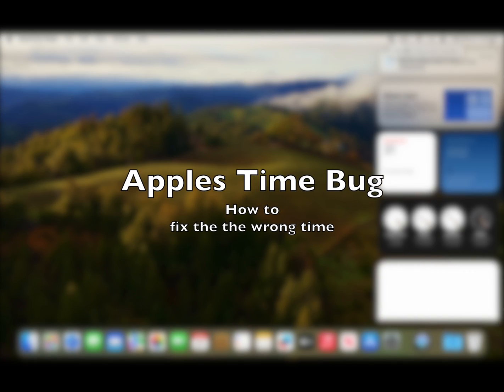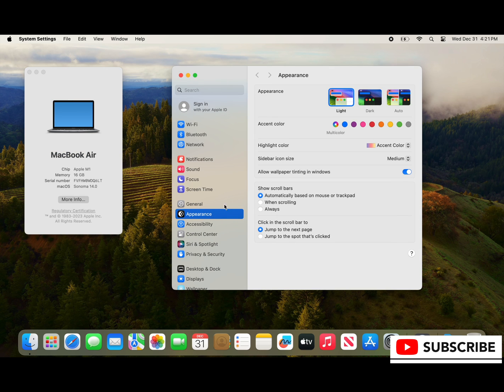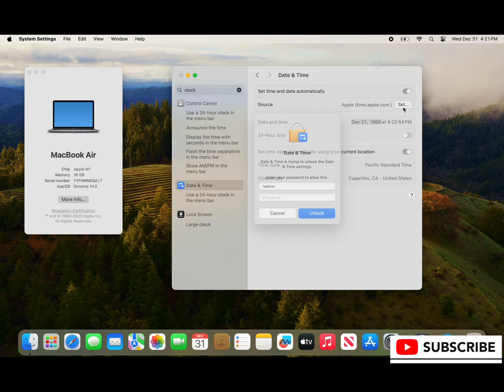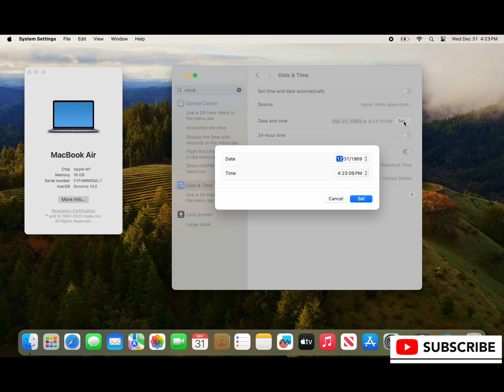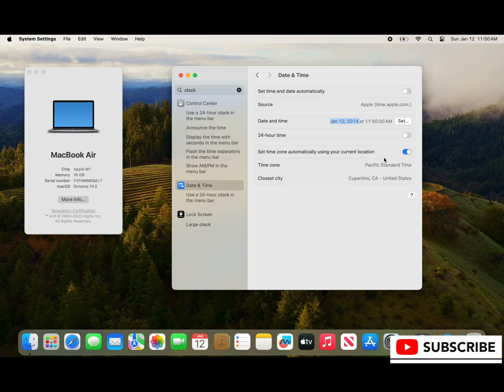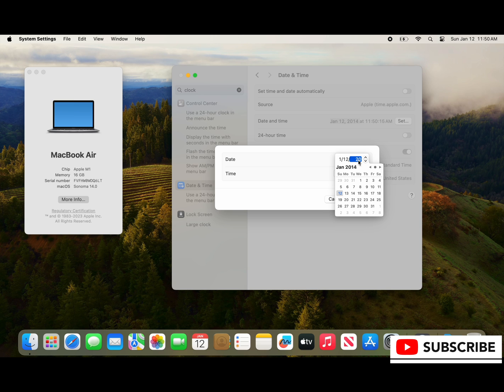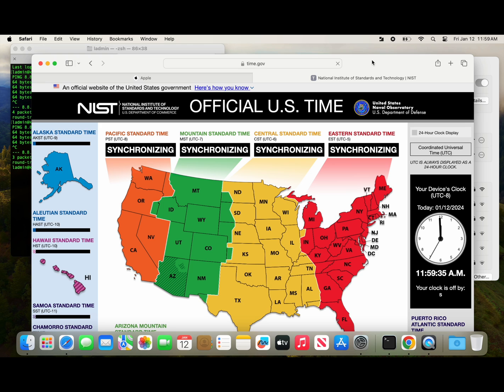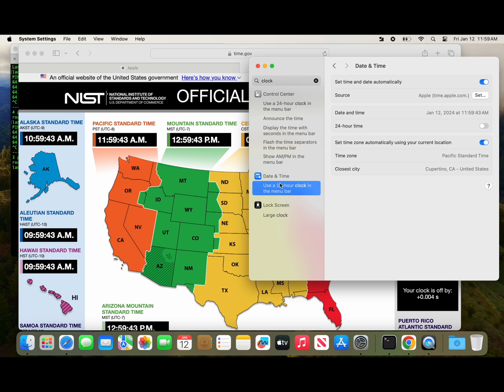Time and Date is wrong How to Fix this problem on an Apple Computer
Greetings,

In this film, we walk through the workflow to fix the time bug. This bug affects macs on macOS 13 and 14 and 15

The way to fix it is as follows;
1. Open system settings
2. Clock & Time window
3. Turn off Set time and date automatically
4. Set time and date manually
5. Then after about 1 min set the time back to set time and date automatically.

Note in enterprise environments this bug can break SSL certs and stop users from being able to log in. There for its important to keep reporting this bug to Apple so that it can be fixed.